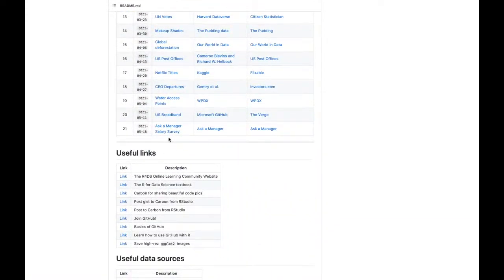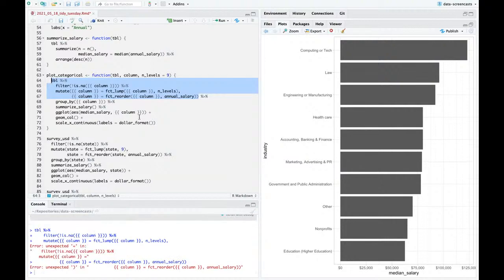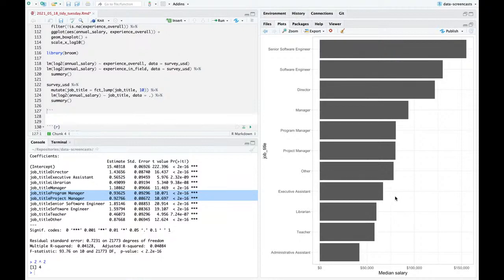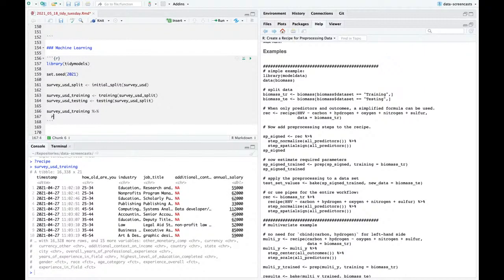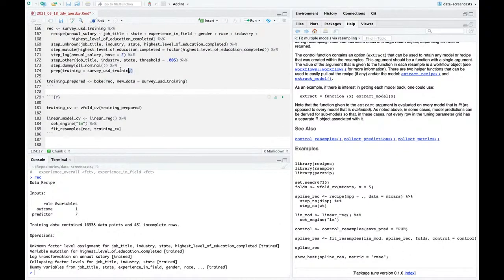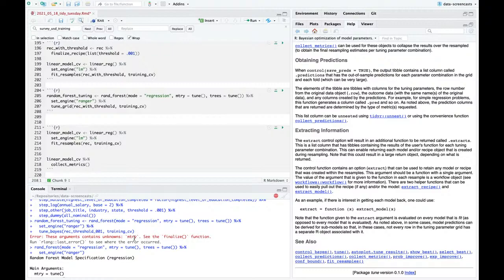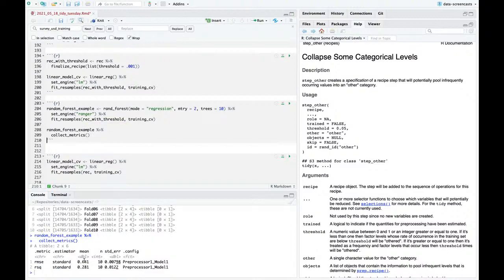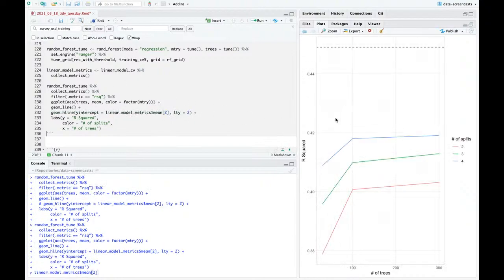Tidy Tuesday live screencast: Analyzing salary survey in R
I'll analyze a dataset about a salary survey, without looking at the dataset in advance.